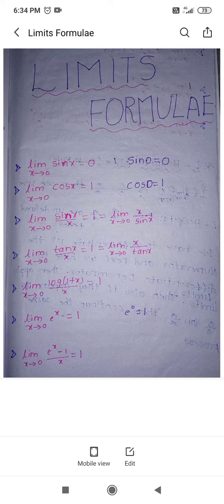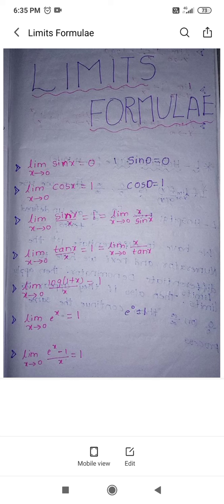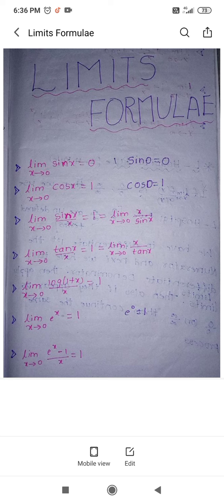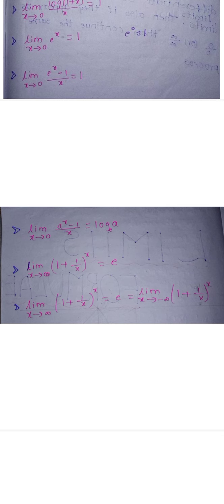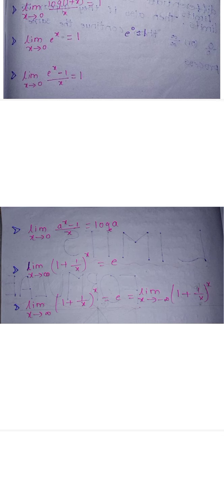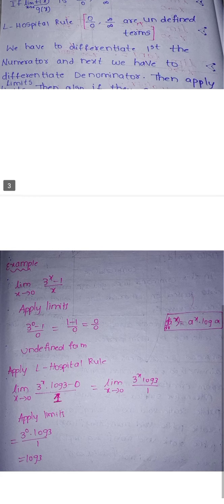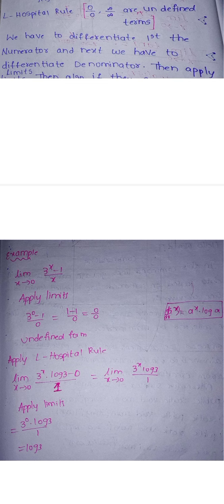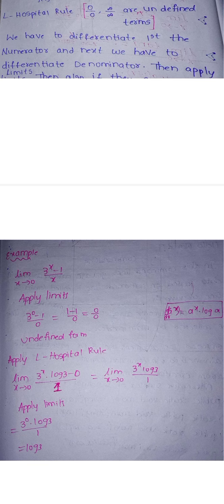LIMITS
This session includes some formulae of Limits and a brief description of L-Hospital rule with an example.

Regards,
vaagdevi tutorials